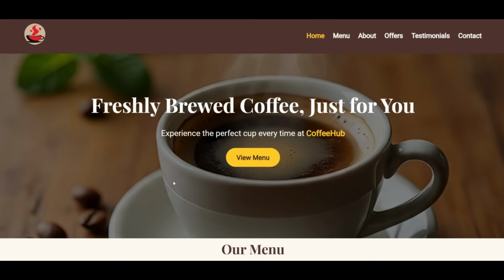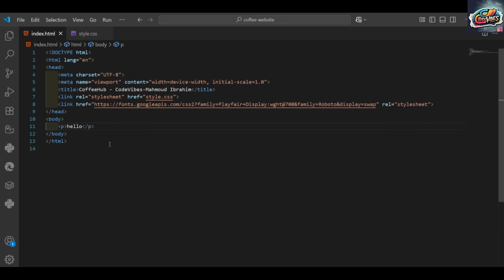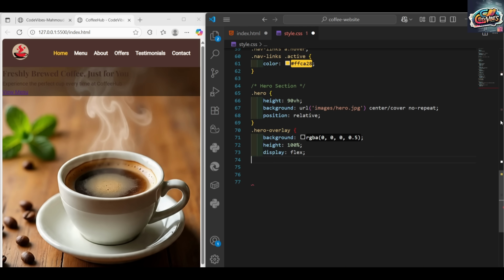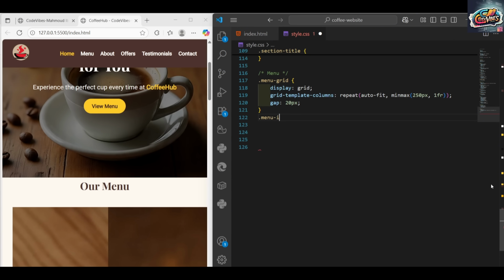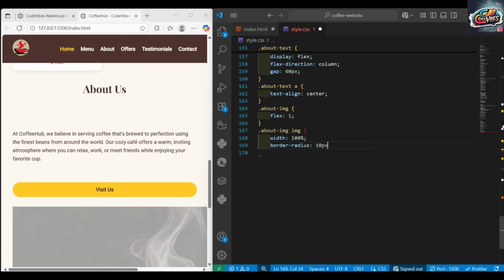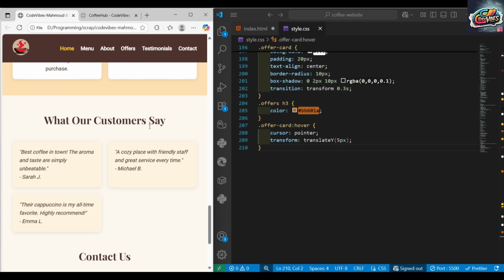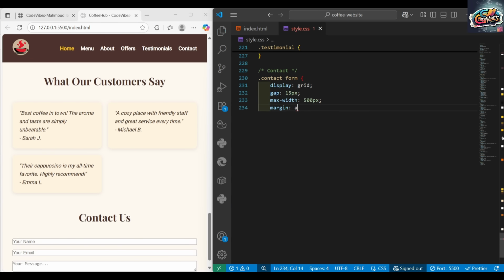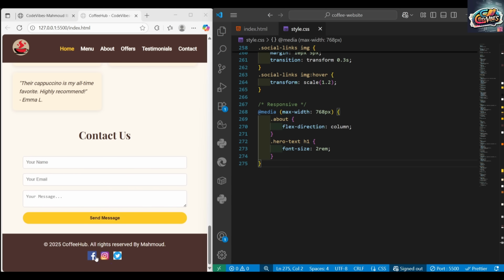Build a Complete Coffee Shop Website with HTML & CSS | Step-by-Step Tutorial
Welcome to this full step-by-step tutorial where we build a modern coffee shop website using HTML & CSS!
In this project, we’ll create:
00:00 Introduction
01:18 General CSS
01:42 Body
03:10 Titles
03:22 Main Container
03:51 Header
06:08 Hero section
08:23 Menu with product cards
11:25 About section
14:15 Special offers
16:45 Testimonials
18:45 Contact form
20:38 Footer with social links
22:23 Fully responsive design
23:03 Outro
🖥 Technologies: HTML5, CSS3 (Flexbox, Grid, Responsive Design)